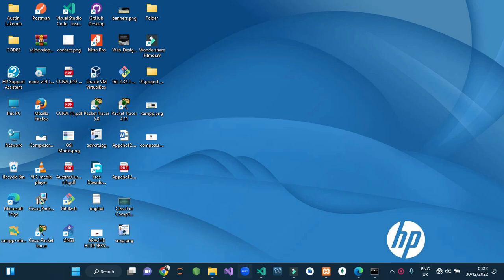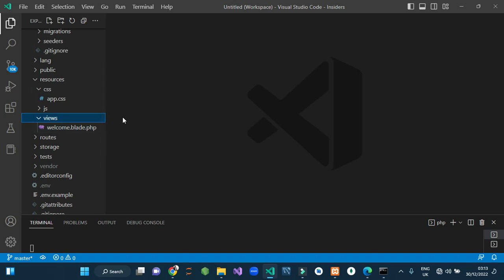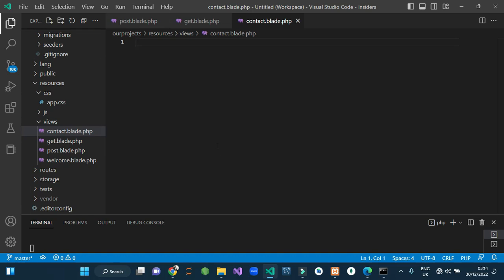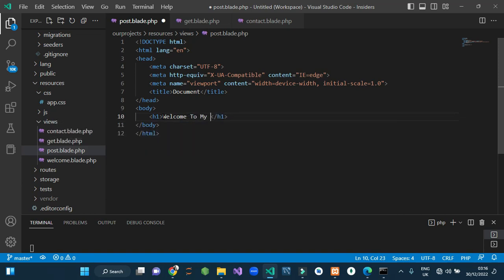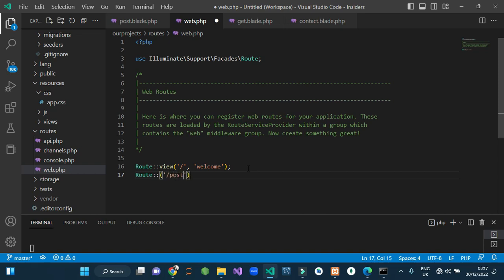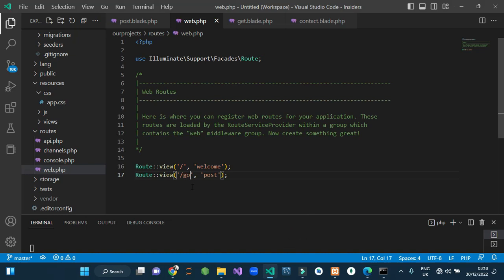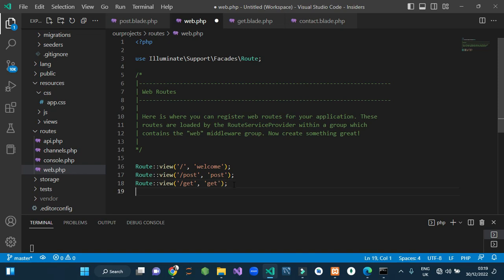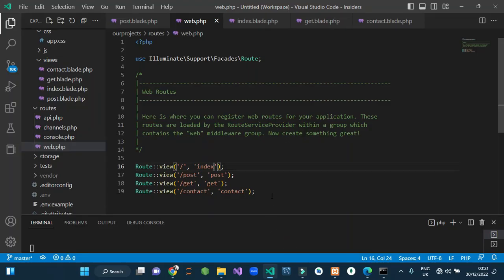How To Create Views With Laravel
Creating Views In Laravel